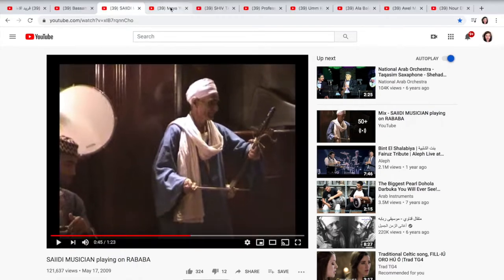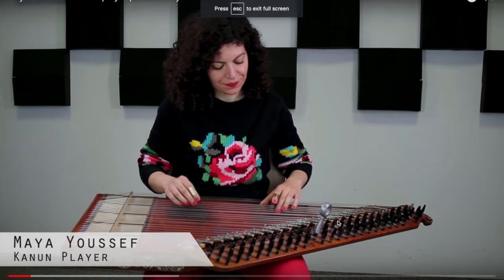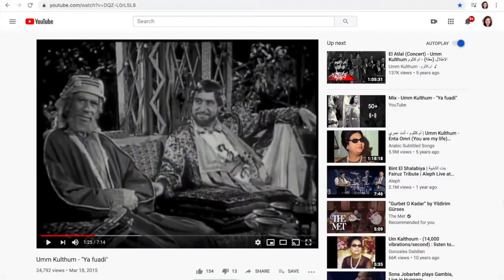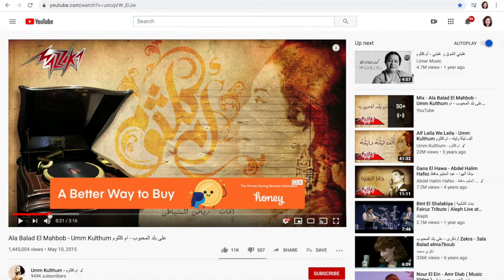Exploring Music II: 3/25- Egyptian music, sing along, and more!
Join me today to learn about music from Egypt, and sing along to some tunes!

If you love music and want to keep it going for everyone, please consider a gift today. Your gift supports all the ways NMTS is keeping the music going midst of uncertainty. THANK YOU!

Note-Able Music Therapy Services (NMTS) creates lasting change in the lives of people of all abilities through music. NMTS addresses people’s social, physical, and mental health needs through adaptive music. music therapy, and inclusive performance opportunities. Individual and collective well-being is profoundly enhanced through creative expression and social inclusion. We are committed to the belief that every person deserves opportunities for creative expression, their voice deserves to be celebrated, and we are healthier as a community when we do so.

The Note-Ables performance group is the public face of NMTS and is a rock band comprised of individuals of all abilities. The Note-Ables’ mission is to change the of disability through the power of music. Through performance and engagement with the community, they help break down stereotypes that people with disabilities have less to offer the community than typical people.